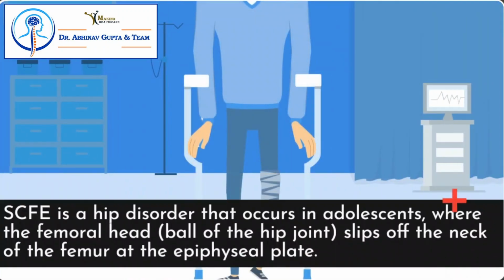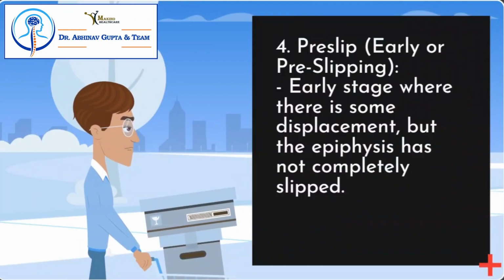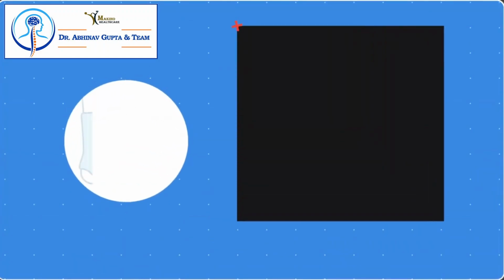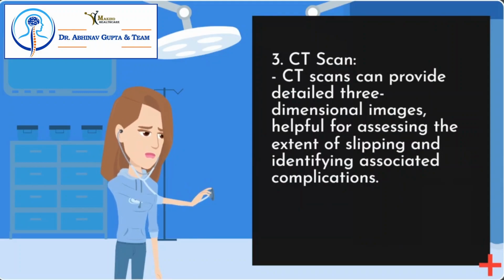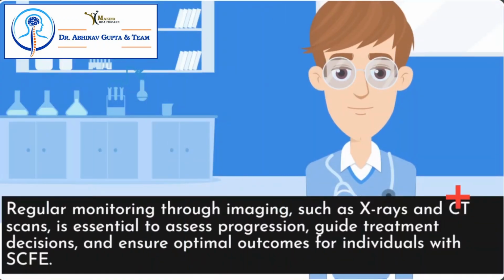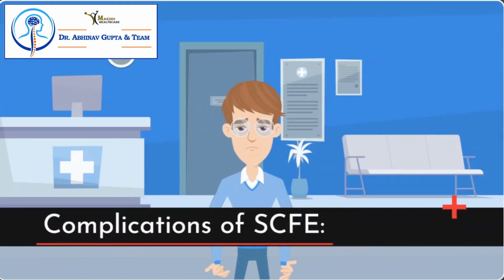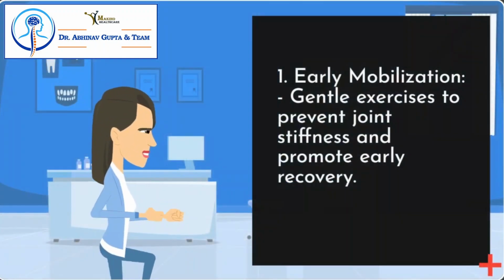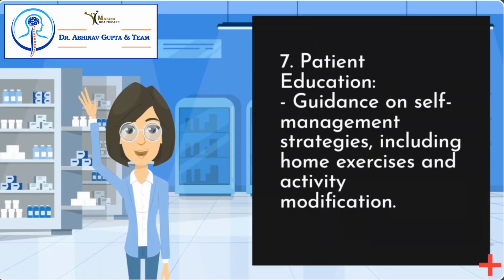Slipped Capital Femoral Epiphysis: A Walk through Hip Challenges and Symptoms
🦴 Unveiling Slipped Capital Femoral Epiphysis: A Walk through Hip Challenges and Symptoms! 👣💡

Hey friends! 👋 Just dropped a video exploring Slipped Capital Femoral Epiphysis – understanding the complexities in hip joints and diving into associated symptoms. 🩹🕵️‍♂️

👁️‍🗨️ Whether you've experienced this or want to learn more, check out the video! 💬💙